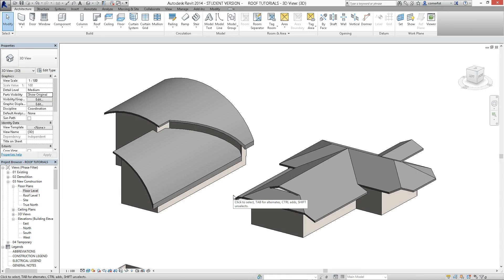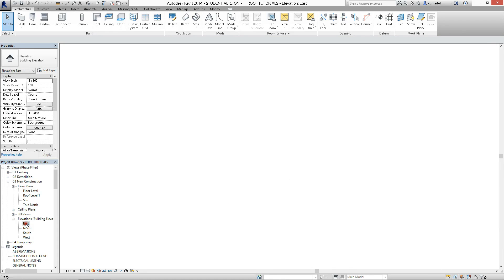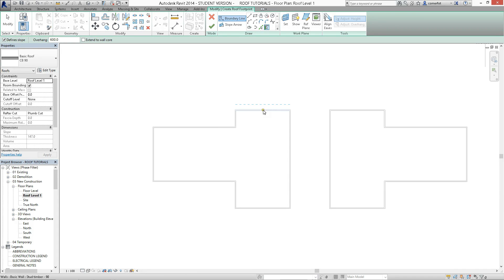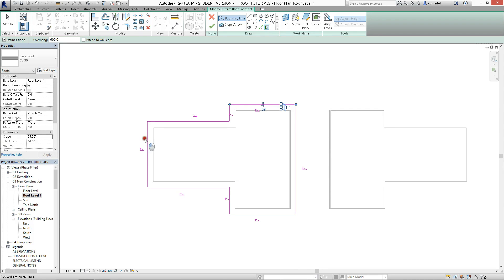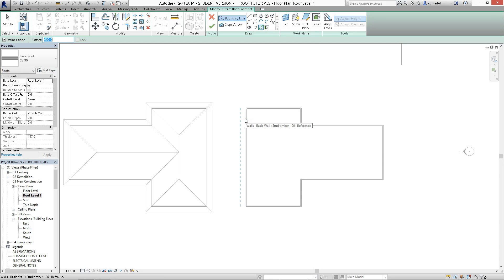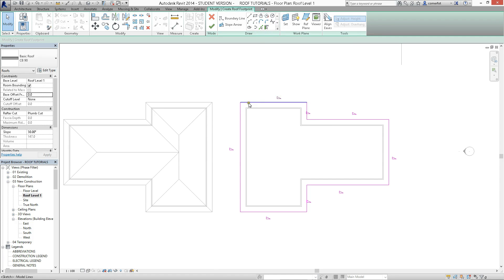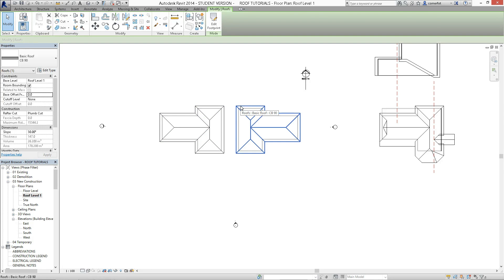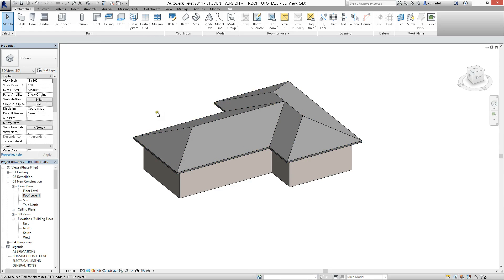REVIT ROOF 001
REVIT ROOF TECHNIQUES